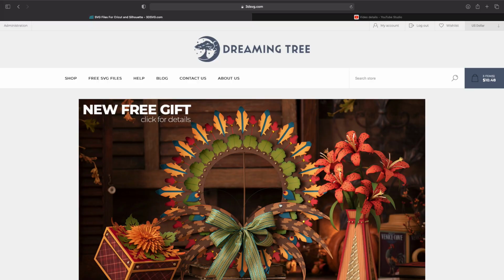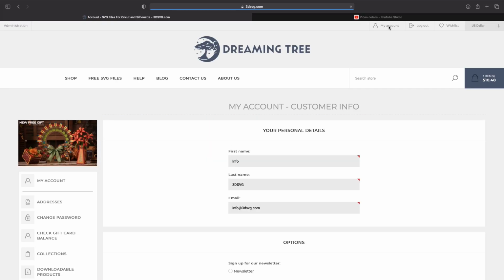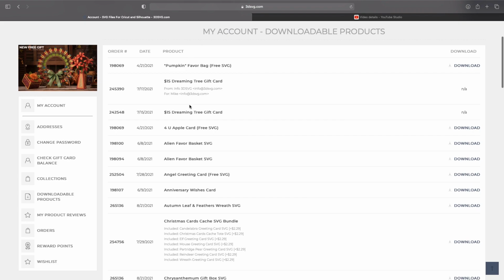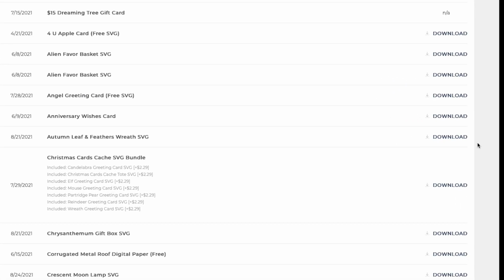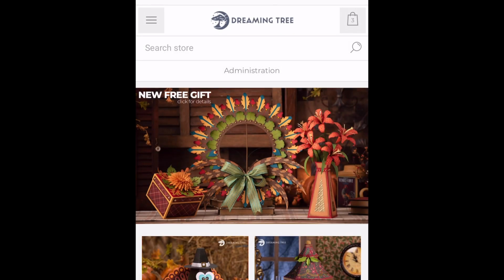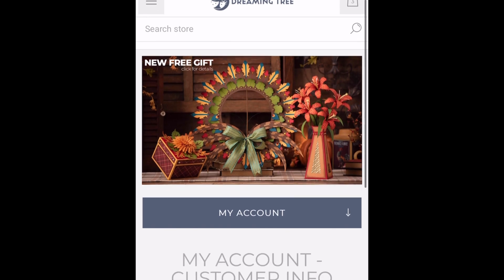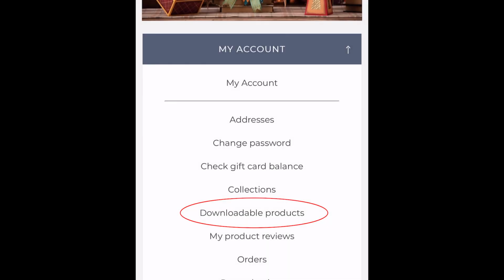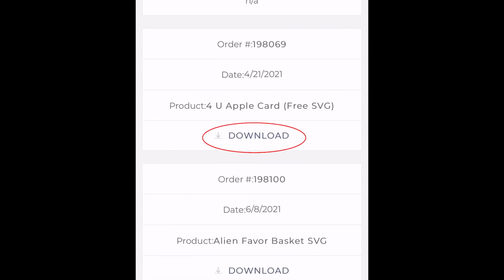How to download your purchase from Dreaming Tree